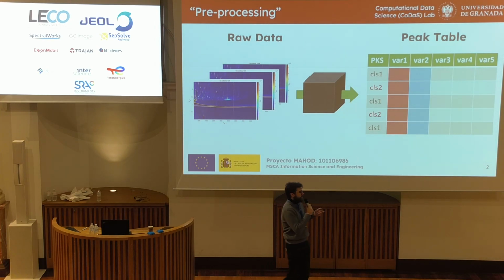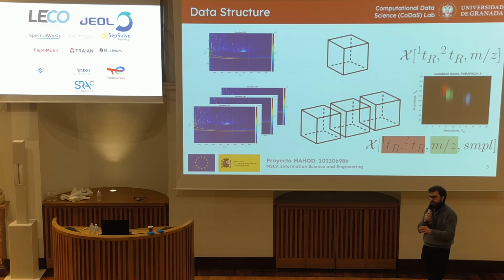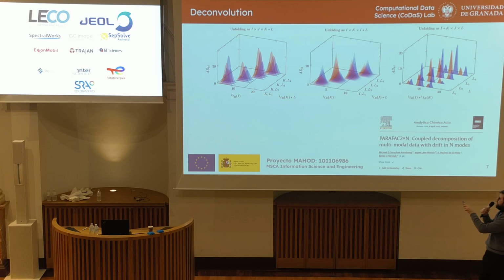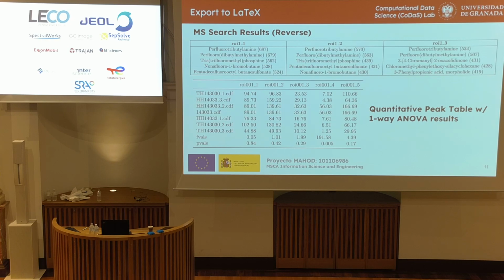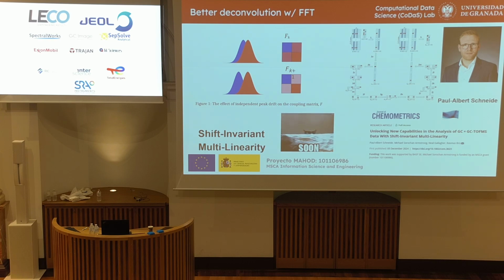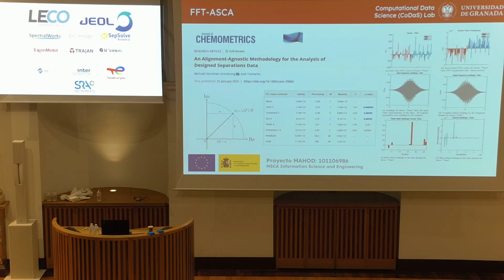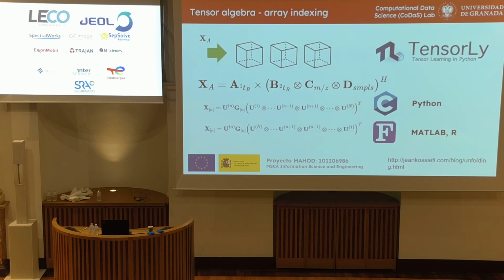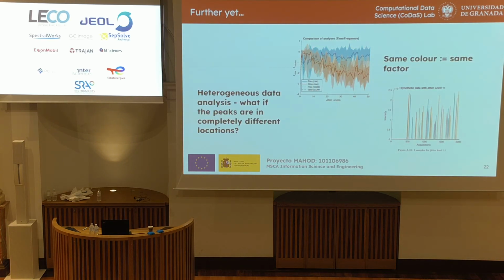Michael Sorochan Armstrong: Comparative analysis of GCxGC-TOF data in time and frequency (MDCW 2025)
🎤 Presenter: Michael Sorochan Armstrong (University of Granada, Granada, Spain)

Abstract

Numerous methods for rank-deficient modelling of multidimensional chromatographic data with drift along the first and second dimensional retention times have been proposed, but rely on selecting appropriate component numbers for each predetermined region of interest (ROI) for deployment to entire datasets. Most algorithms for determining regions of interest rely on the assumption of consistent instrumental parameters to maintain relatively consistent retention times, with only minor drift - and so extensibility to heterogeneous data is limited.

ANOVA-Simultaneous Component Analysis (ASCA) offers a parsimonious solution for significance testing and interpretation of tabular data, but can be applied to raw chromatographic data in a way that handles drift through a transformation of the data into a N-dimensional tensors of complex Fourier coefficients.

In this presentation, parallel analyses of multidimensional chromatographic data in the time and frequency domains will be performed using open source tools. The results of each analysis will be compared at a high level to assess the relative benefits and drawbacks of each technique.